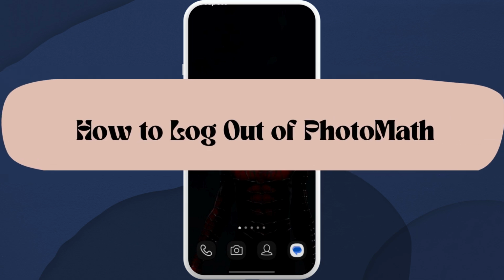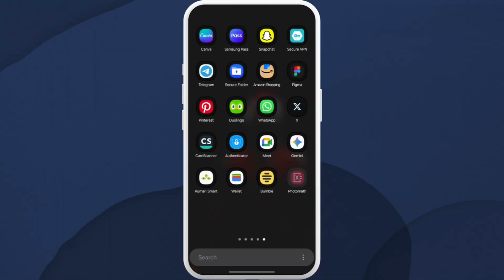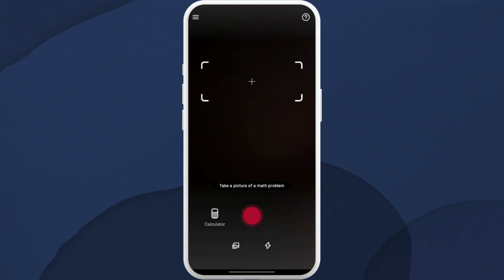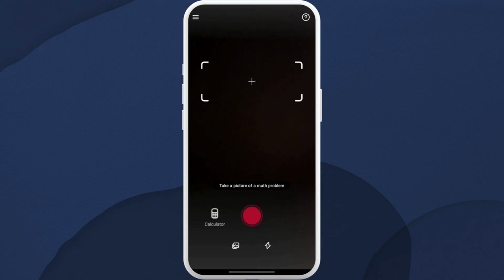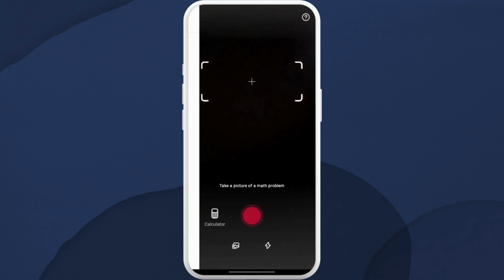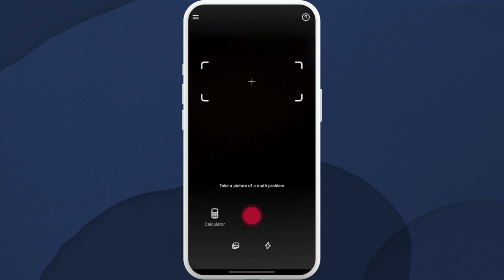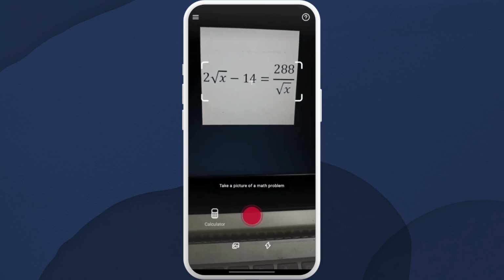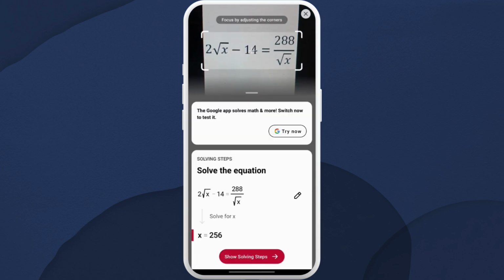How to Log Out of PhotoMath 2025?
Logging out of the PhotoMath app in 2025 is simple and helps protect your account if you’re switching devices. Open the PhotoMath app, go to the Settings menu (gear icon), then tap Account or Profile. Look for the Log Out option and confirm your choice. Once logged out, you can safely log in on another device or switch accounts. This ensures your progress and subscription remain secure while giving you control over your account access.